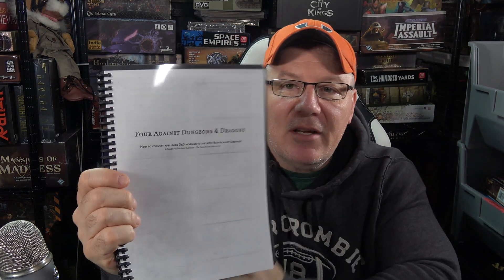Rob Looks At Four Against Dungeon and Dragons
Join Rob for a look at Four Against Dungeons & Dragons designed by Harrison Marchant and available at DriveThruRPG.